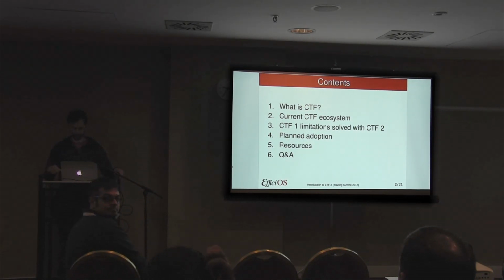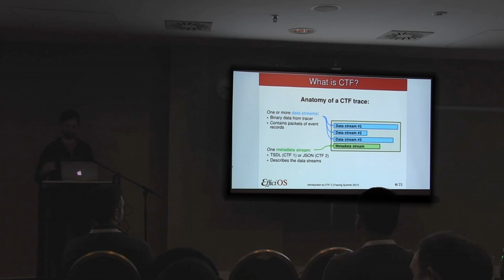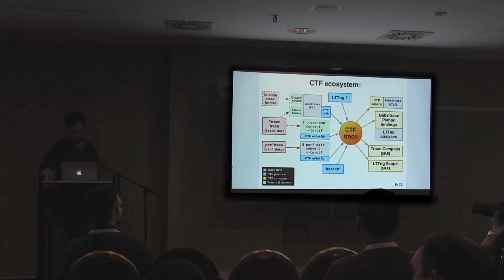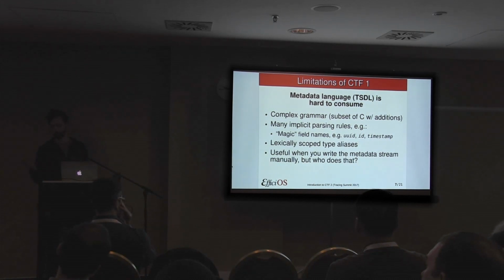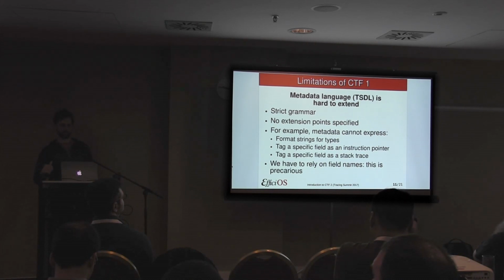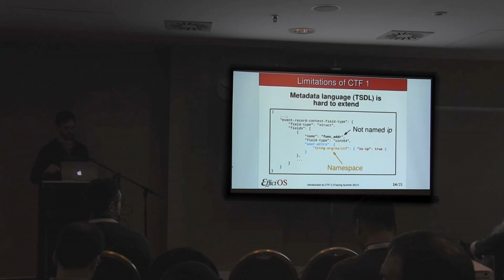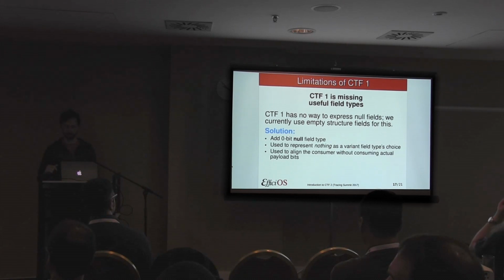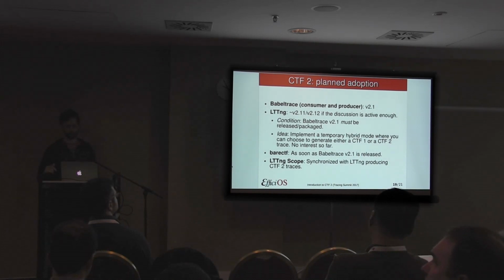Introduction to the Common Trace Format (CTF) version 2, Philippe Proulx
Philippe Proulx (EfficiOS)